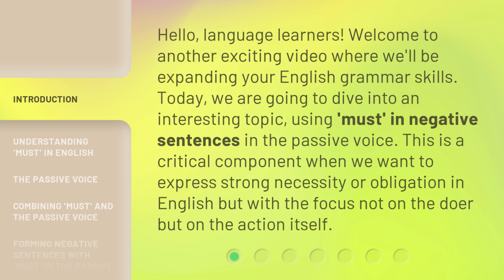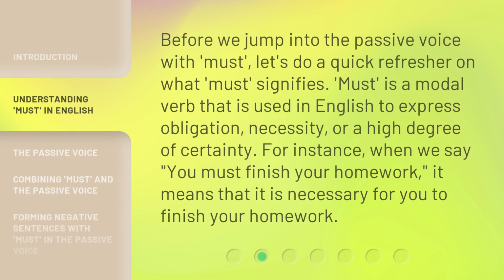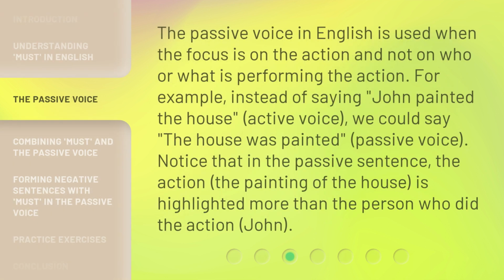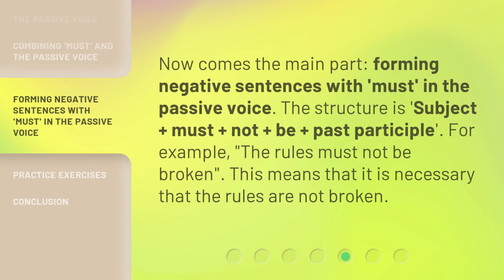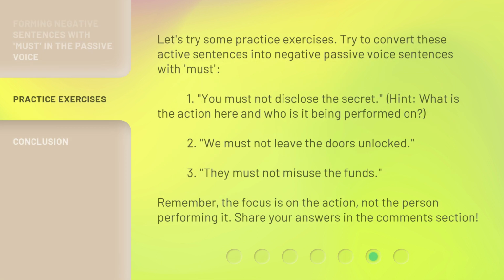"Mastering the Negative Passive Voice with 'Must'"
Mastering the Negative Passive Voice with 'Must' • Expand your English grammar skills by learning how to use 'must' in negative sentences in the passive voice. Discover how 'must' signifies obligation and necessity, and how the passive voice shifts the focus onto the action rather than the doer. Combine the two concepts to form powerful expressions of necessity. Join us as we delve into the world of the negative passive voice with 'must'!

00:00 • Introduction - "Mastering the Negative Passive Voice with 'Must'"
00:36 • Understanding 'Must' in English
01:04 • The Passive Voice
01:35 • Combining 'Must' and the Passive Voice
02:02 • Forming Negative Sentences with 'Must' in the Passive Voice
02:26 • Practice Exercises